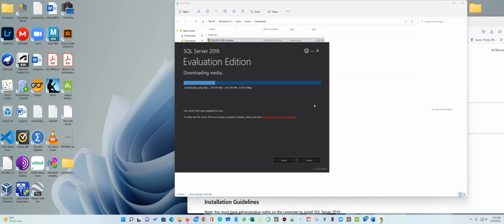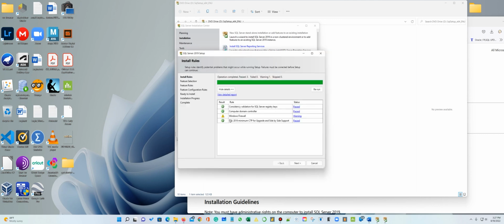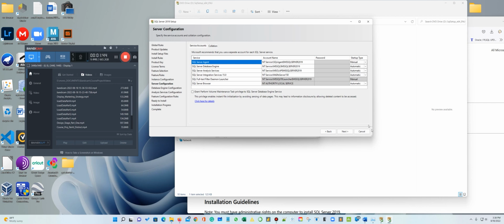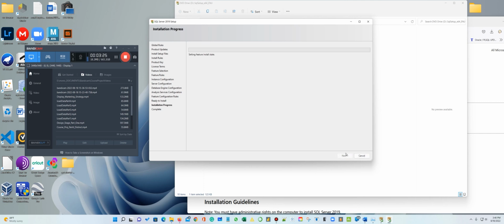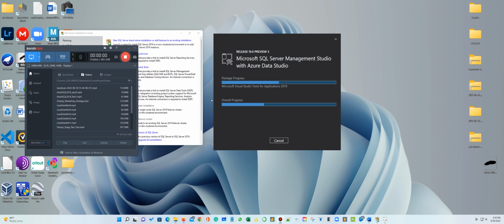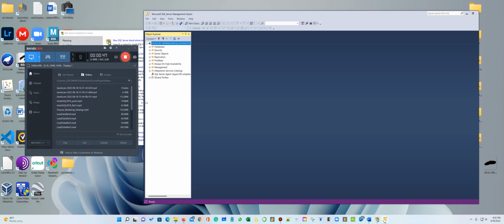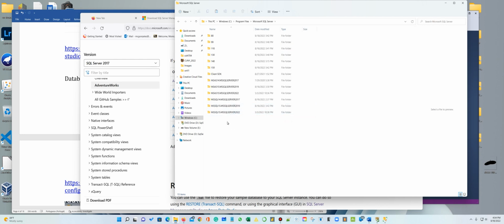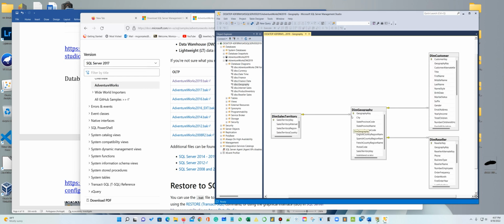Install SQL SERVER 2019 Evaluation Edition & SQL Management Studio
This video is the first part of a series on installing MS SQL Server 2019 Evaluation Edition, tailored explicitly for data engineering and data science enthusiasts.
Step 1 Install SQL SERVER 2019